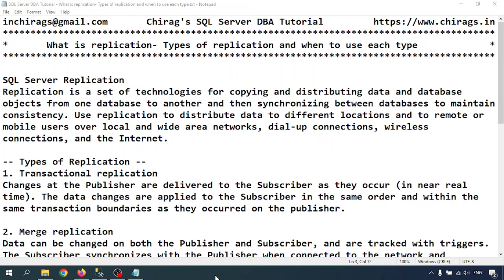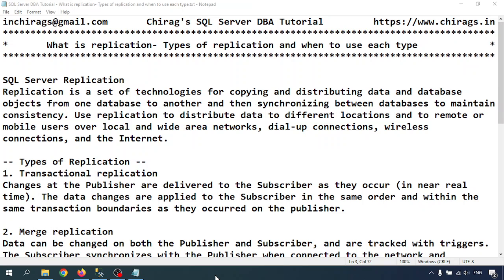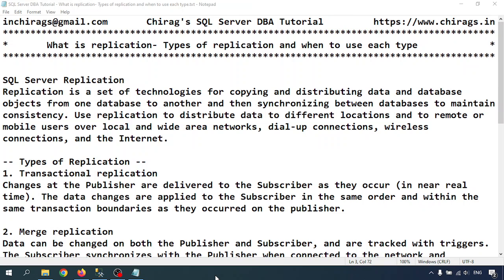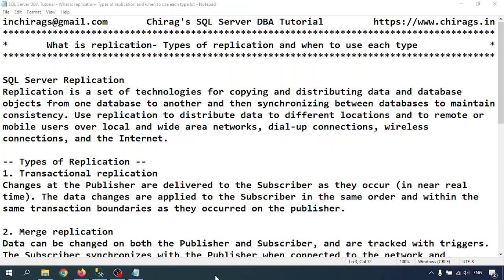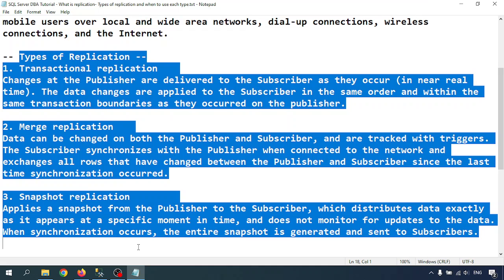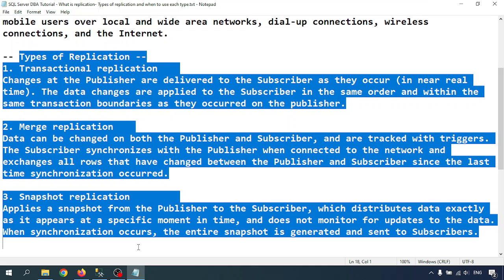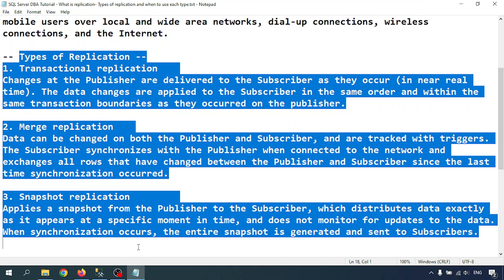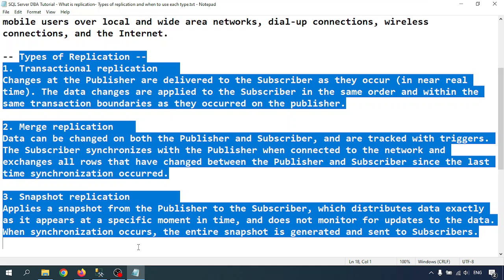SQL Server DBA Tutorial 23 - What is replication- Types of replication and when to use each type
* What is replication- Types of replication and when to use each type  *

SQL Server Replication
Replication is a set of technologies for copying and distributing data and database objects from one database to another and then synchronizing between databases to maintain consistency. Use replication to distribute data to different locations and to remote or mobile users over local and wide area networks, dial-up connections, wireless connections, and the Internet.

-- Types of Replication --
1. Transactional replication
Changes at the Publisher are delivered to the Subscriber as they occur (in near real time). The data changes are applied to the Subscriber in the same order and within the same transaction boundaries as they occurred on the publisher.

2. Merge replication
Data can be changed on both the Publisher and Subscriber, and are tracked with triggers. The Subscriber synchronizes with the Publisher when connected to the network and exchanges all rows that have changed between the Publisher and Subscriber since the last time synchronization occurred.

3. Snapshot replication
Applies a snapshot from the Publisher to the Subscriber, which distributes data exactly as it appears at a specific moment in time, and does not monitor for updates to the data. When synchronization occurs, the entire snapshot is generated and sent to Subscribers.

Thanks & Regards,
Chitt Ranjan Mahto "Chirag"